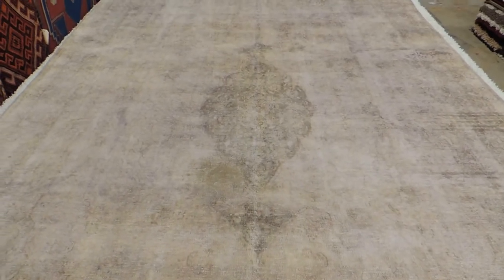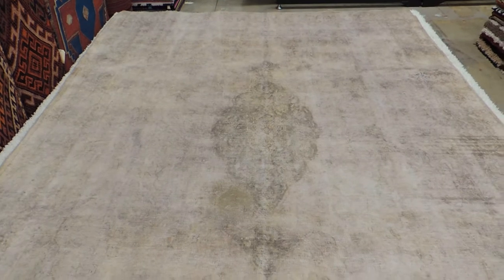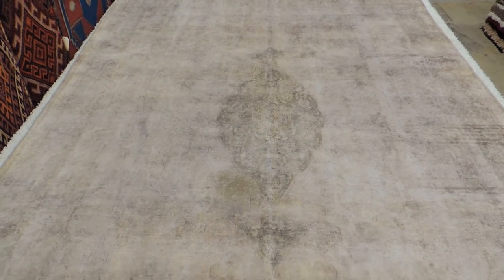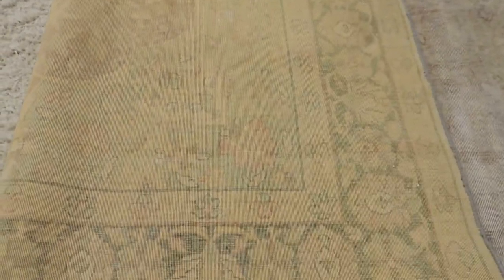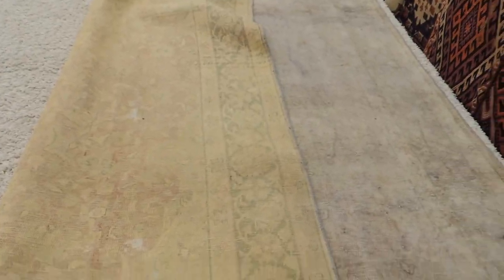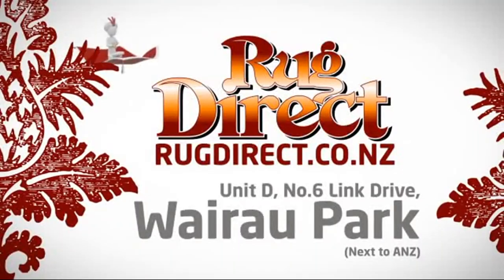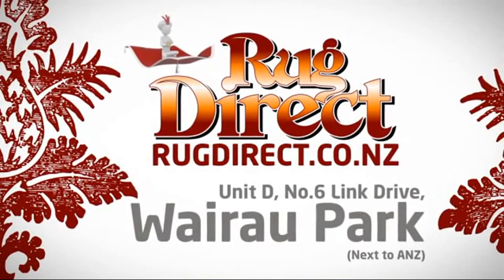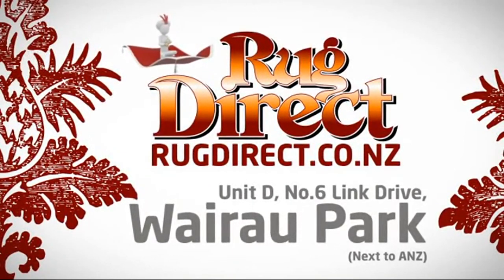Overdyed Vintage Kerman Rug Size: 335 x 231cm P10-253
This is a one-of-a-kind Rug is created by over dying a distressed hand knotted Persian Kerman rug